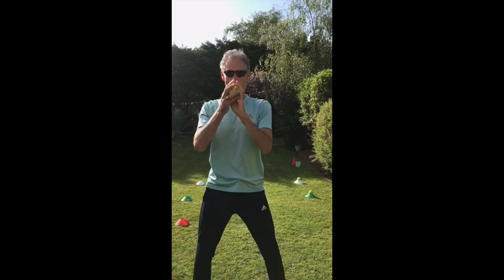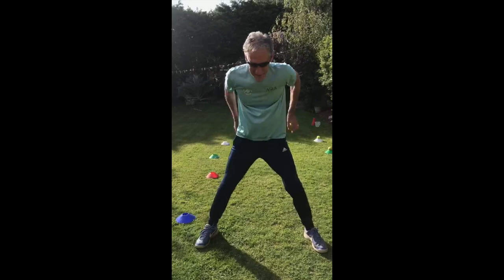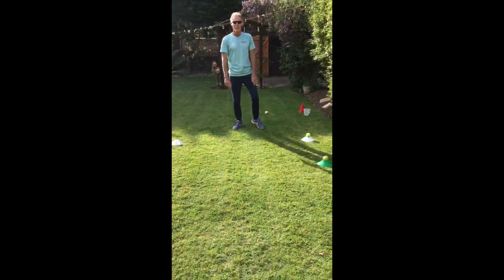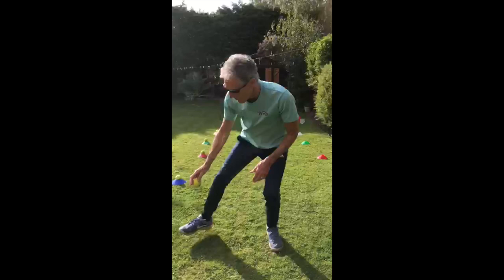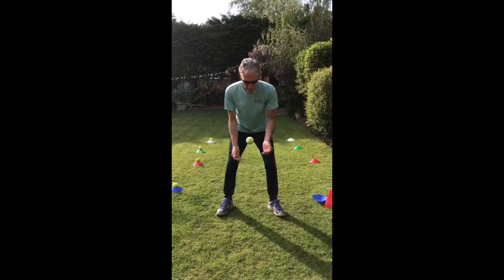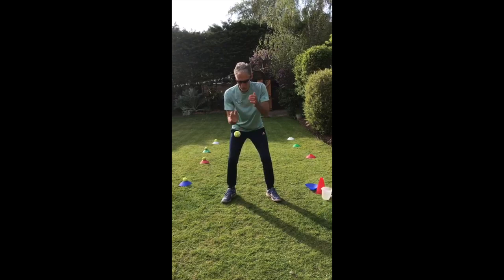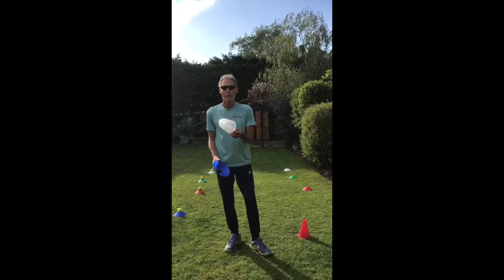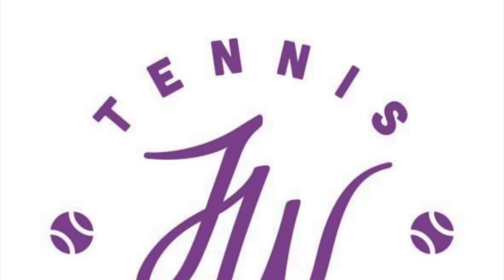Tennis ball skills you can practice at home!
The exercises in this video are great for mini tennis players to improve coordination and agility. To help improvement we advise young players to practice this in-between your lessons, especially if you are a beginner.